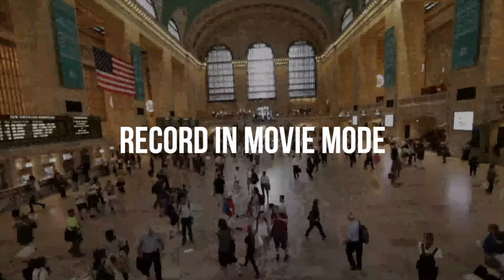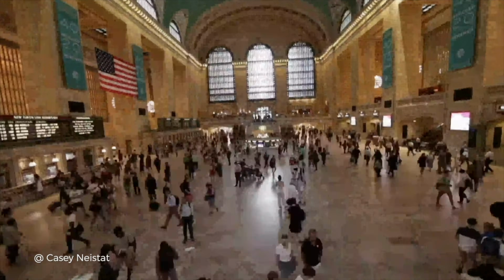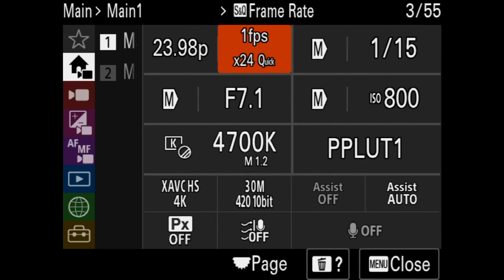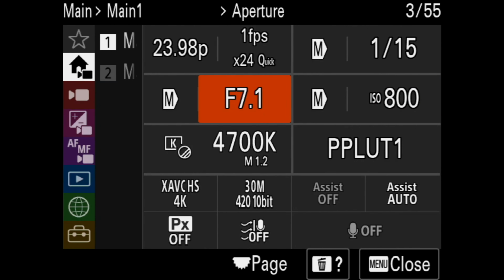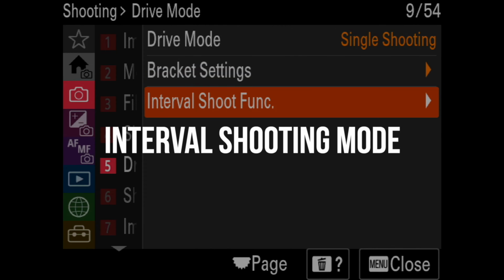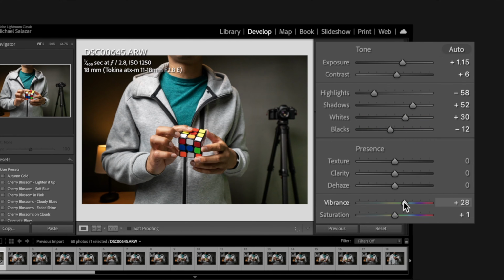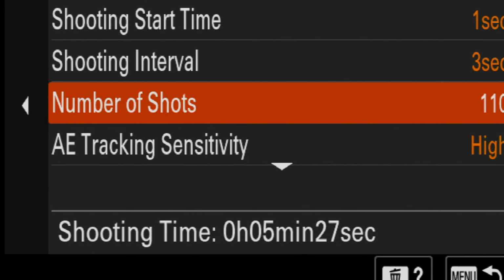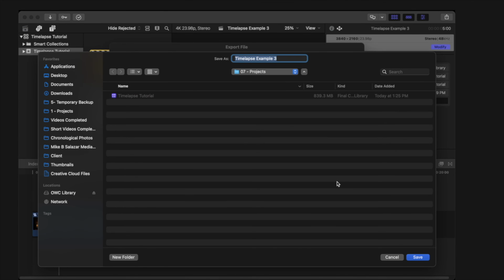ULTIMATE Guide to Timelapses for Sony Cameras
Timelapses made easy in this tutorial for Sony cameras like the Sony FX30, and Sony A6400.

Recent Sony Cameras with the Interval Shooting Mode:
Sony FX30
Sony A6400
Sony ZV-E10
Sony ZV-1F
Sony A7IV

00:00 - Intro
00:24 - Easy Method
00:47 - Easiest Method
01:36 - Best Method

My Main Camera
My All-Around Lens